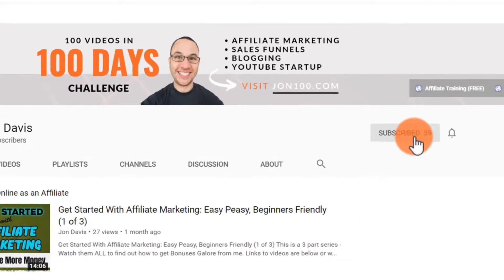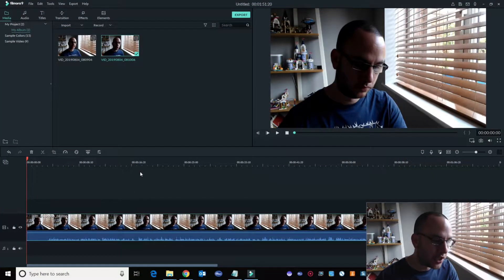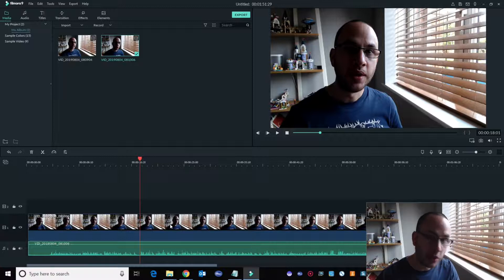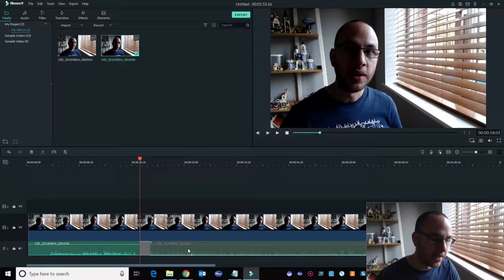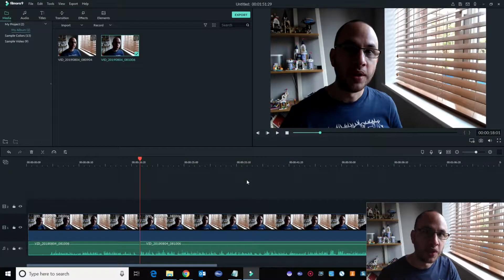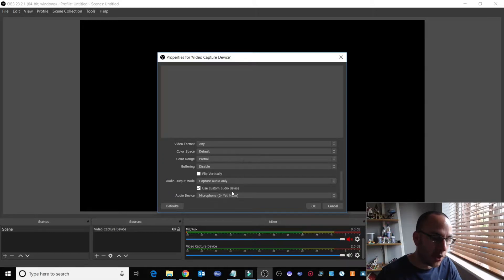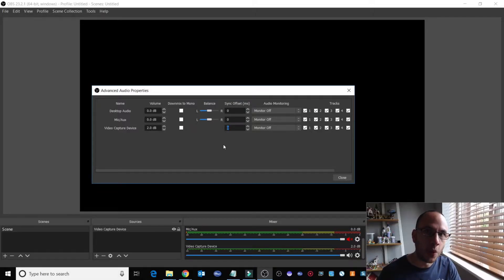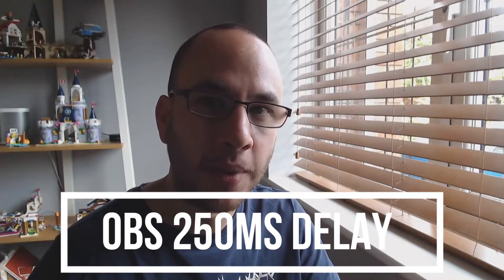Lip Sync Issues Using Logitech C920 and Blue Yeti Nano Mic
This video is a discussion and fix for the Audio delay / Lip sync issue for Logitech C920 and USB Mic (Blue Yeti Nano Mic).

I started as a Youtube newbie 60 days ago.

I decided to get started with YouTube and bootstrap as much as possible. I had only bought Filmora previously as I found it an excellent video editor for the price - especially given it's a one time payment for a lifetime licence.

So recently for my birthday my family bought me a mic. I did lots of research and chose the Blue Yeti Nano Mic. It needed to be portable as I move around, so a boom arm and XLR mic aren't necessary yet.

So far i've been really pleased with the Blue Yeti Nano Mic and the quality is a significant upgrade to my built in mic.

BUT…..

I have Lip Sync issues. A delay between audio and video. Argh… I hate that !

I’ve tweaked and tested and tried my best to fix the lip sync audio delay with the Logitech C920 webcam.

I have tested different video recorders / editors: OBS, Logitech Captur, Filmora. They all have their quirks but which one actually works?

How do I fix the audio delay on a Logitech C920 and USB Mic?

MENTIONED
💎 Logitech C920 Webcam
💎 Blue Yeti Nano Mic

WHAT'S NEXT
💎 learn to tell your story and create a following - free book - expert secrets

ME & MY CHANNEL
😀 A 100 Day Challenge where I will be starting my journey as a YouTube Newbie, creating and publishing 100 videos in 100 days.
😀 I am Jon, a dad of two, an introvert and a bit of a geek. This site is part of my ongoing quest to find side hustles that earn me a second income source, enable me to level-up my skills, live a fulfilled life and earn enough to show my young family the world.